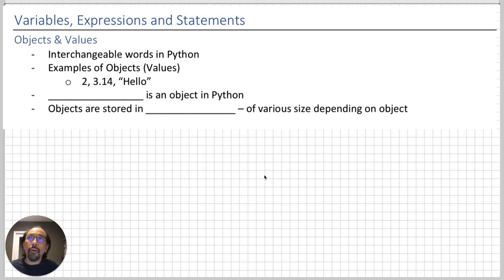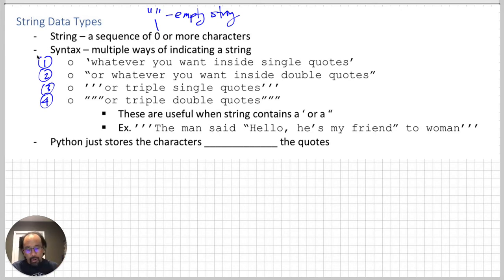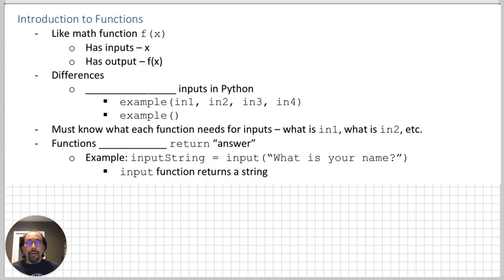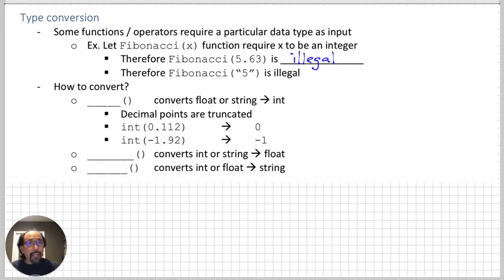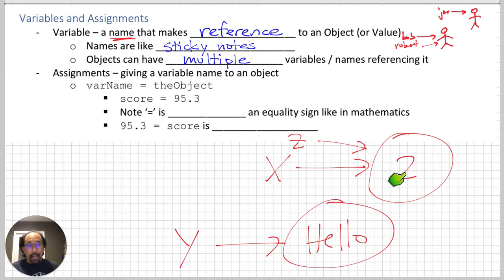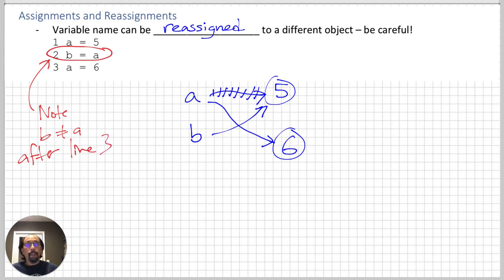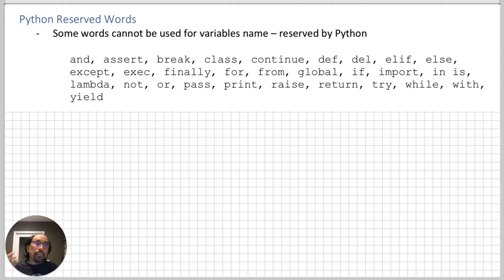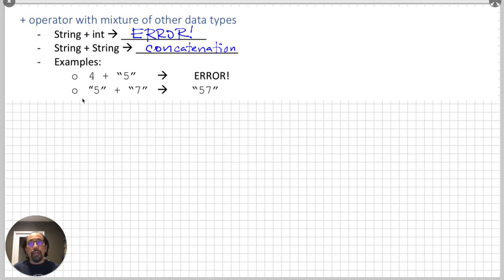Python Ch 2 Variables and Expressions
Runestone Think Like  a Computer Scientist Chapter 2 - Variables, Statements and Expressions